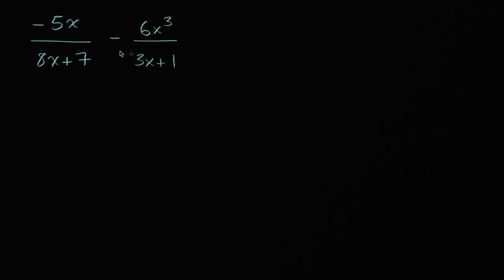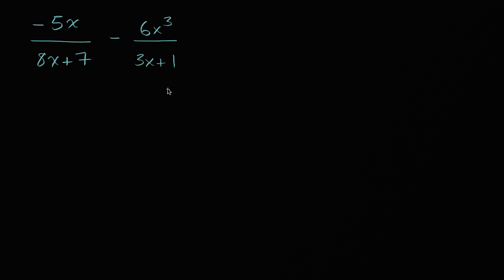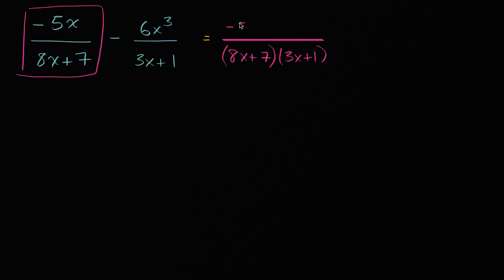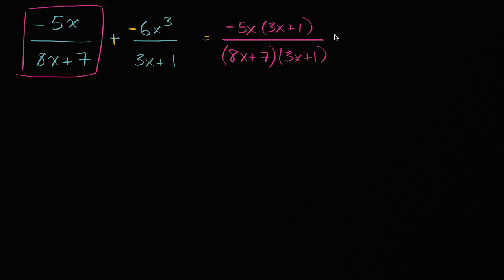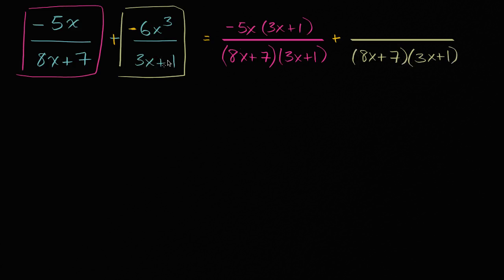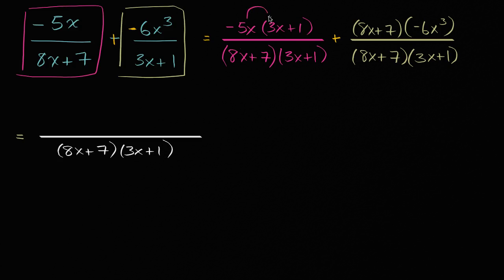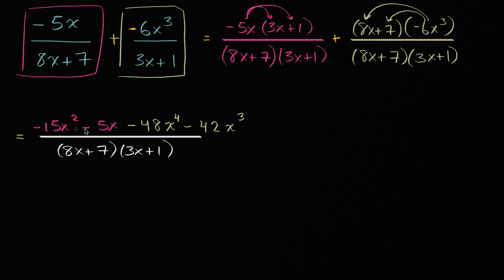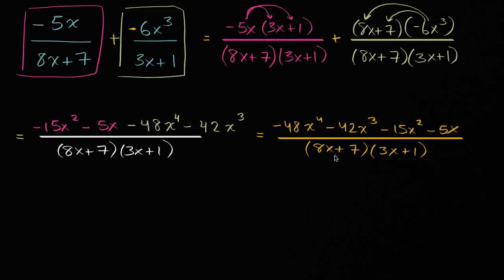Subtracting rational expressions: unlike denominators | High School Math | Khan Academy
Courses on Khan Academy are always 100% free. Start practicing—and saving your progress—now

Sal rewrites (-5x)/(8x+7)-(6x³)(3x+1) as (-48x⁴-42x³-15x²-5x)/(8x+7)(3x+1).